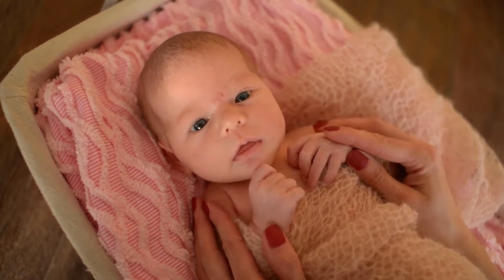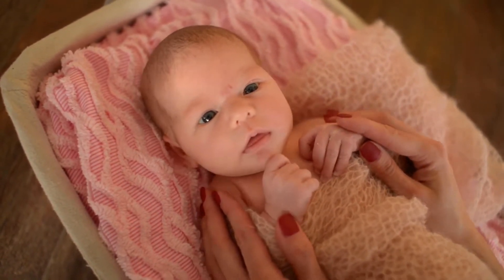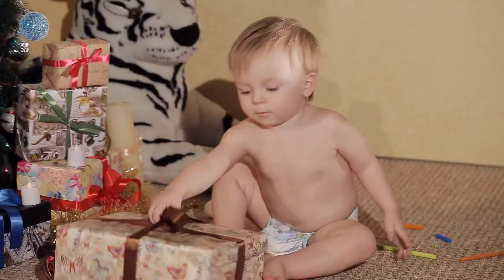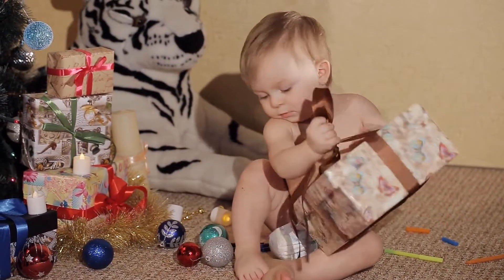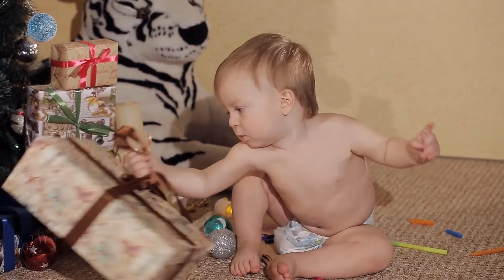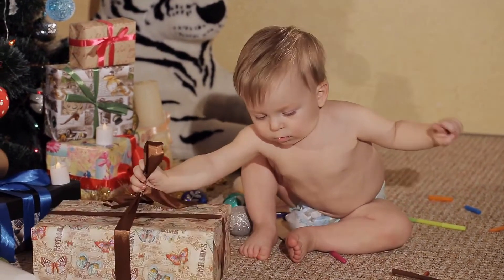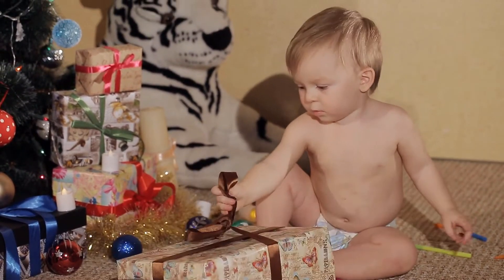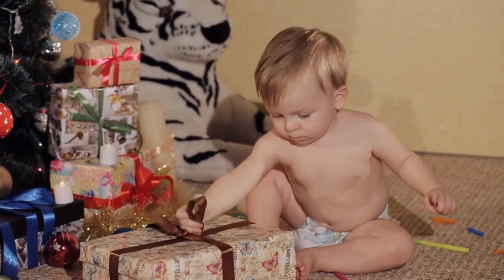aden + anais washcloth Set 3 Pack, Jungle jam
Why the manufacturer love muslin The manufacturer's 100% natural cotton muslin is the same fabric that started it all with the manufacturer's muslin swaddle blankets. These muslin washcloths have a gentle feel that's perfect for your little one's delicate skin. Looks great, feels great This set includes three, pre-washed cloths that are ideal for lathering, rinsing and repeating with care. Each washcloth features a different signature design for your bathing beauty. Better bath times Four layers of pre-washed 100% cotton muslin make the manufacturer's muslin washcloths the perfect tub time sidekick. Durable, gentle, lovable. It only gets better To make life easier, the manufacturer's washcloths are machine washable. Even better: the manufacturer's cotton muslin cloths get softer with every wash. What's in the box Three aden + anais washcloths